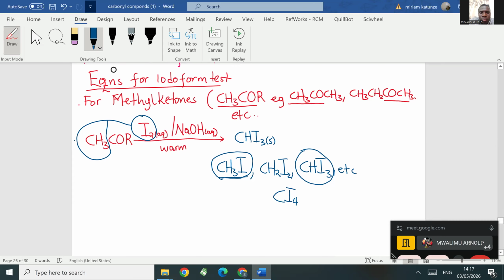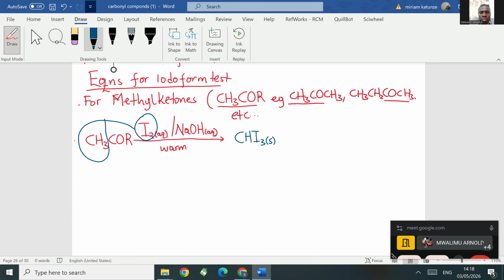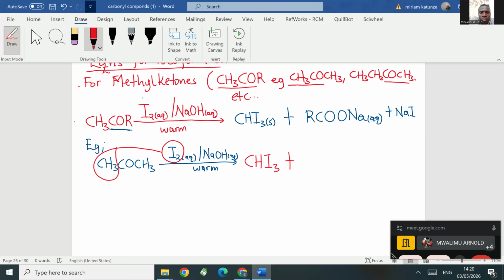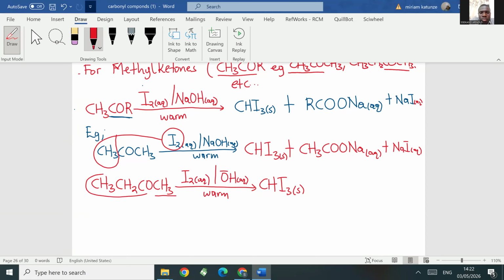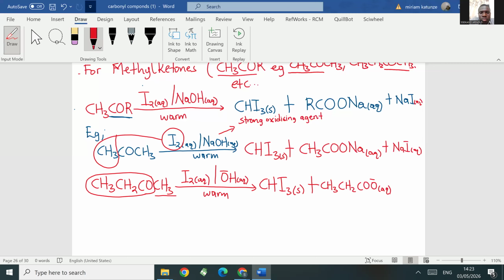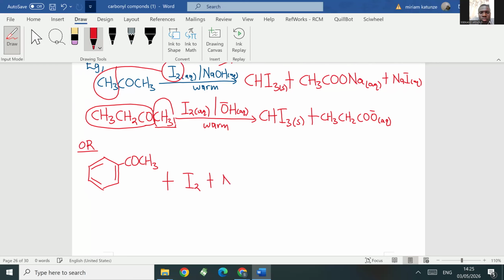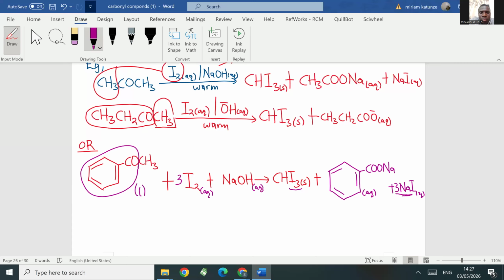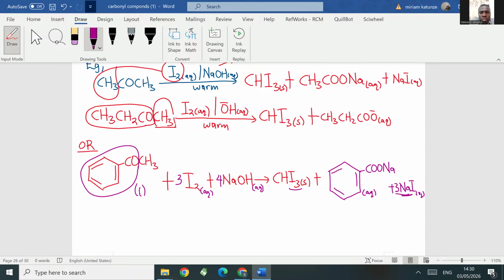Carbonyl Compounds Equations for Iodoform test Lesson 24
The iodoform test detects carbonyls with a methyl group directly attached to the carbonyl carbon (methyl ketones or ethanal) by forming a yellow precipitate of triiodomethane. The reaction uses iodine and sodium hydroxide typically involving heating.